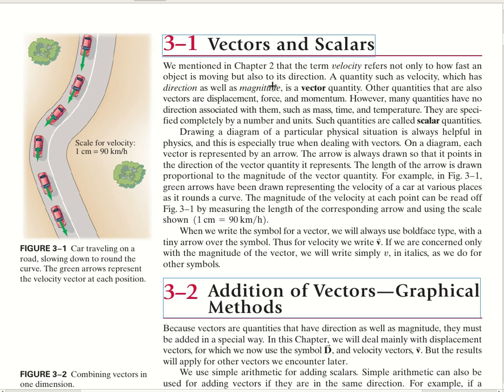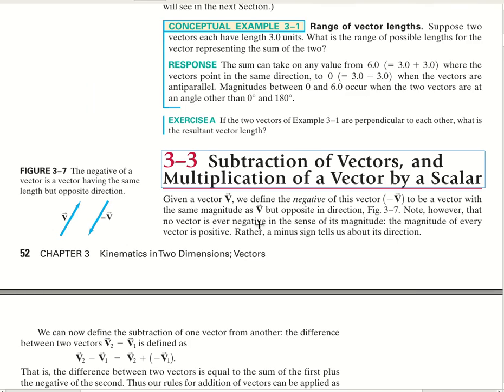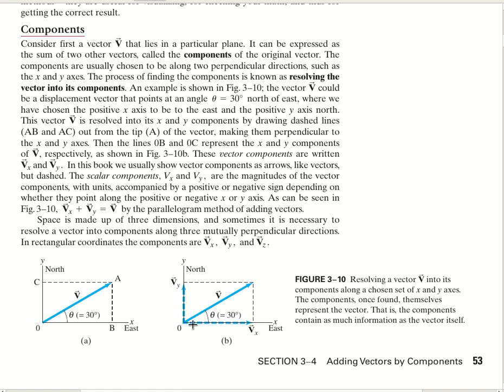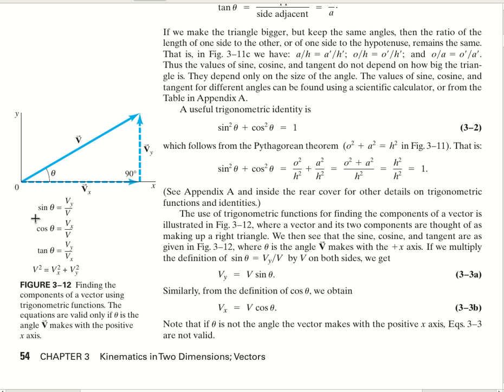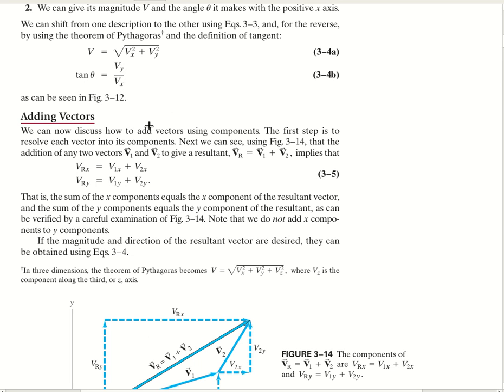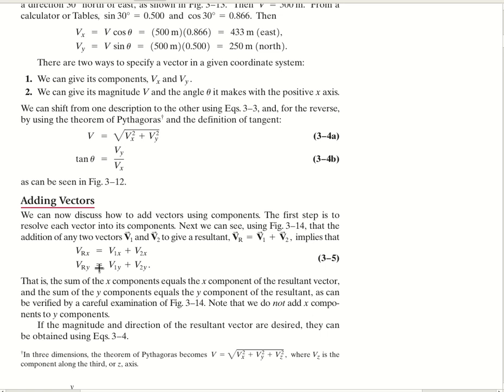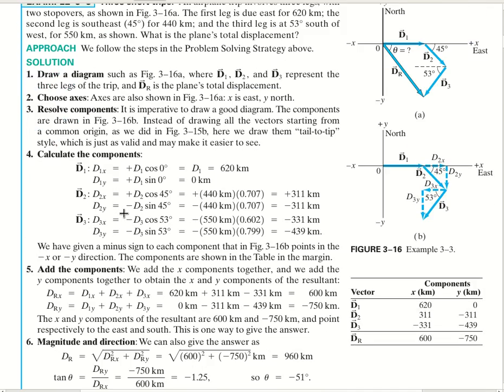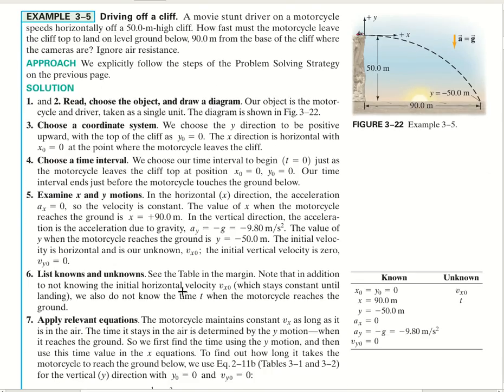AP 1. Chapter 3 Vectors-Scalars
Some describptions and guidelines for chapter 3 from the textbook. Also I talk a little about projectile motion.
You can give a comment in here or in the google classroom.